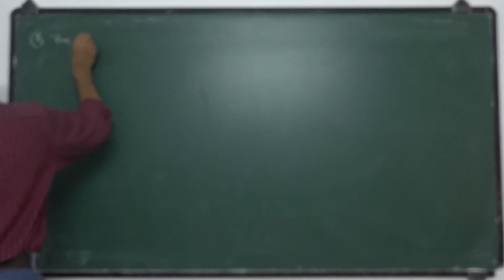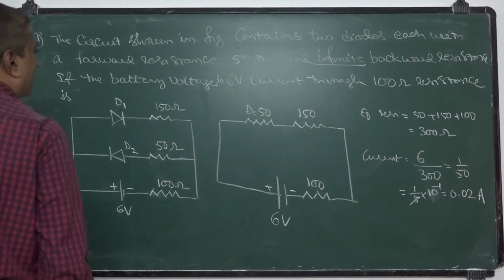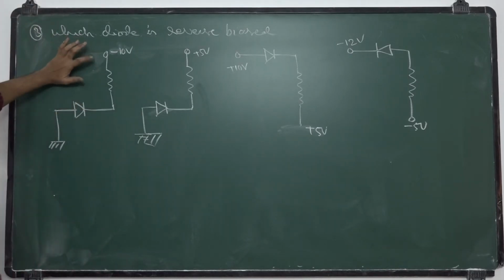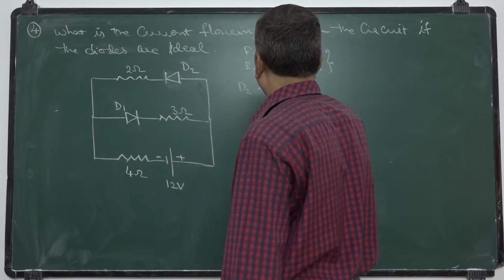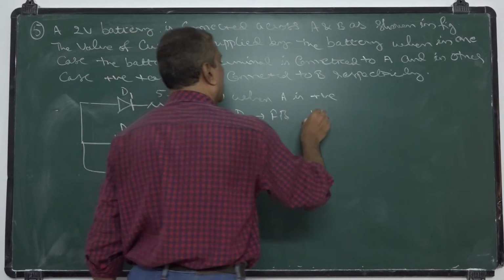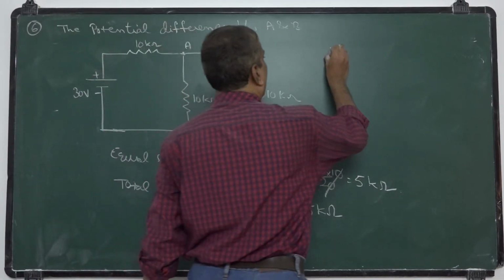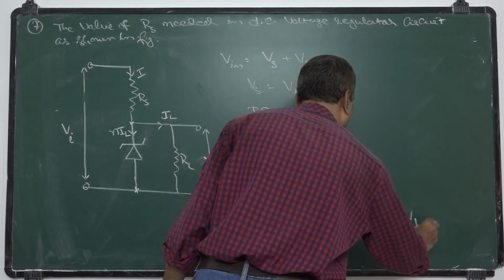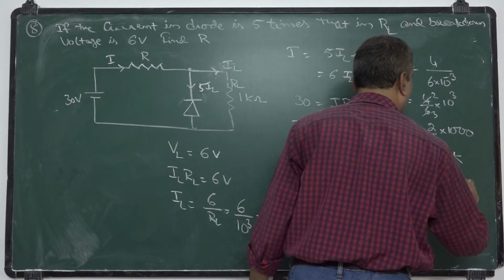12TH PHYSICS SEMICONDOUCTORS OBJ 1